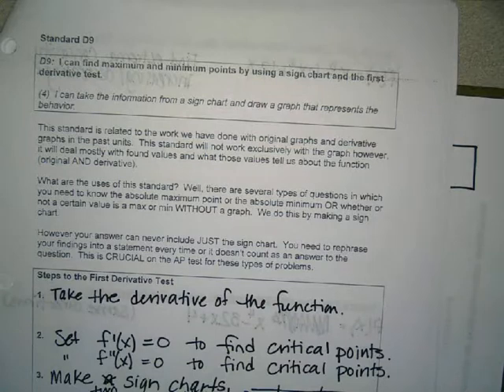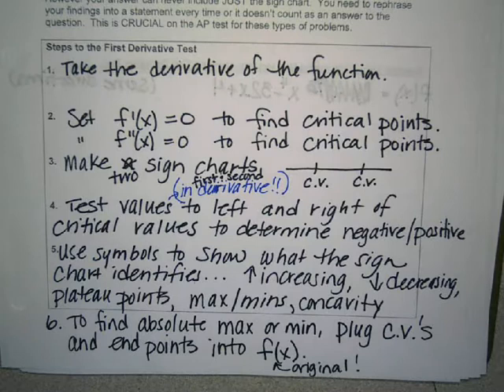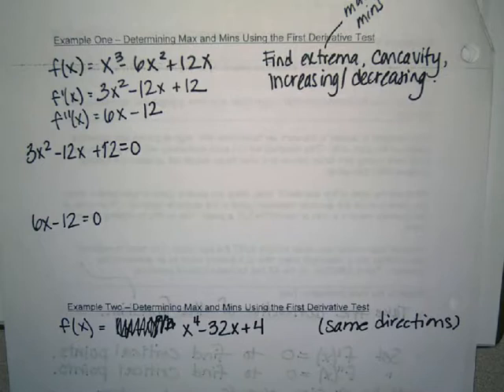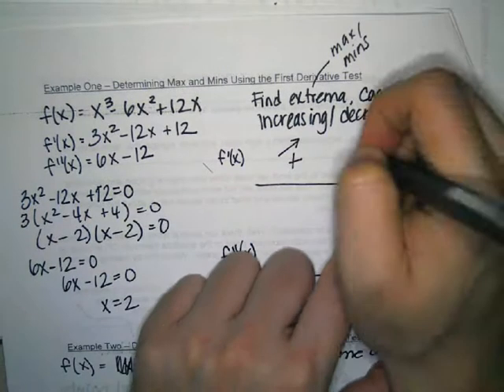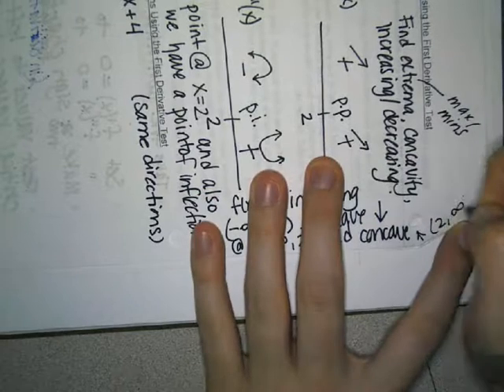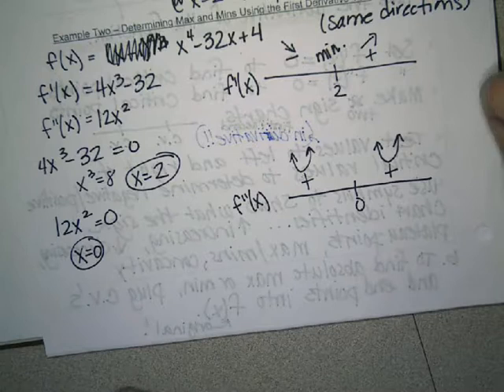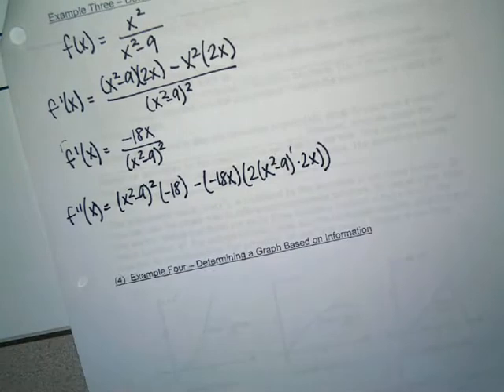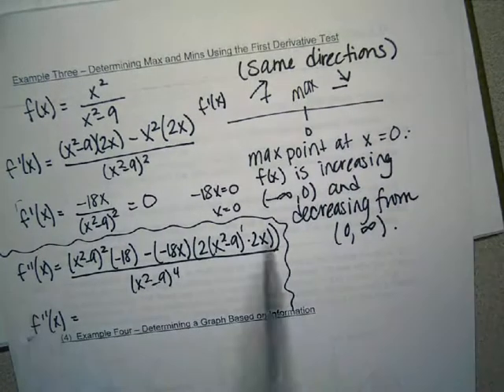apcalc unit5 D9